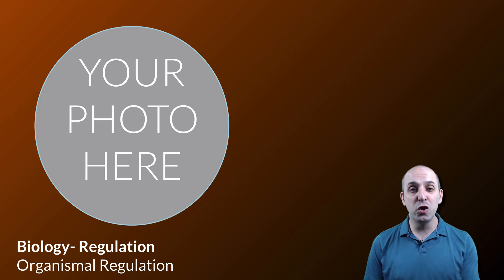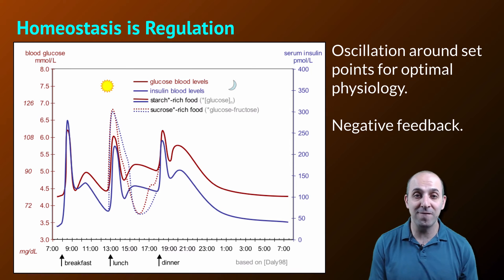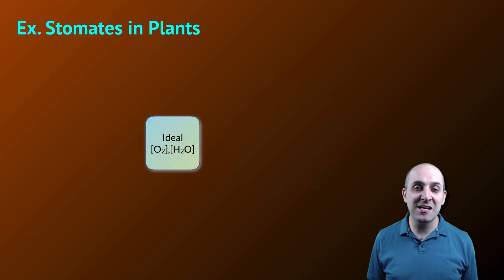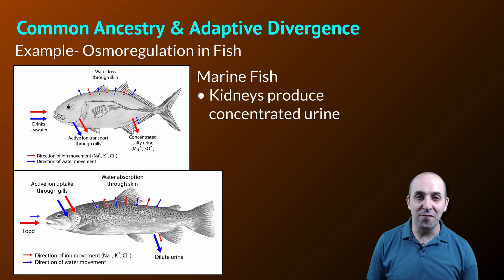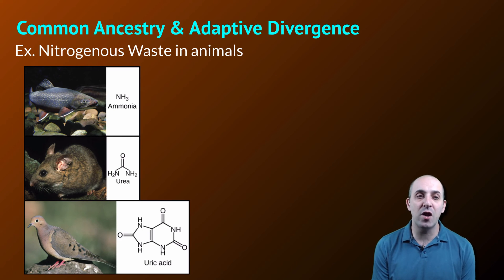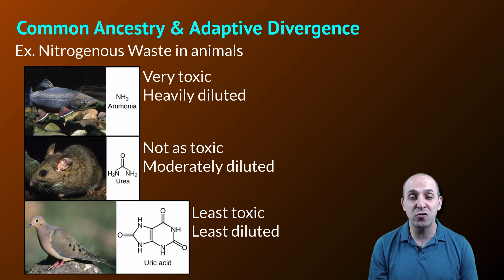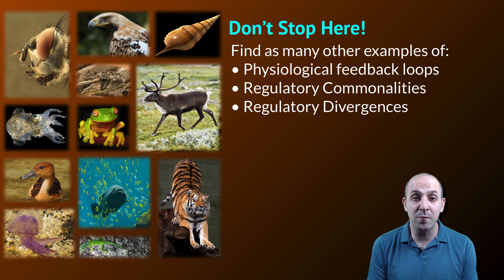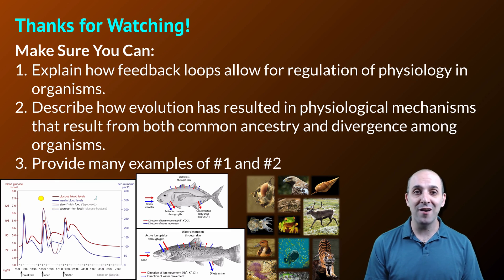K-Bio Regulation 5: Organismal Regulation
File:Bachforelle osmoregulatoin bw en2.png. (n.d.-a). In Wikipedia.
File:Glucagon- 1GCN.jpg. (n.d.-b). In Wikipedia.
File:Osmoseragulation Carangoides bartholomaei bw en2.png. (2012). In Wikipedia.
File:Suckale08 fig3 glucose insulin day.png. (n.d.-c). In Wikipedia.
Goodsell, D. S. (n.d.-a). PDB101: Molecule of the Month: Glucagon.
Goodsell, D. S. (n.d.-b). PDB101: Molecule of the Month: Insulin.